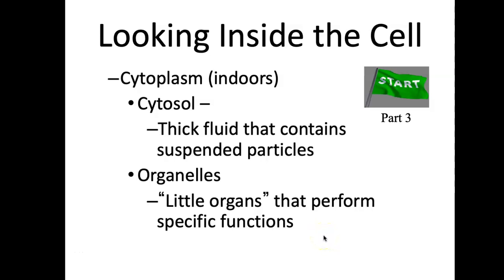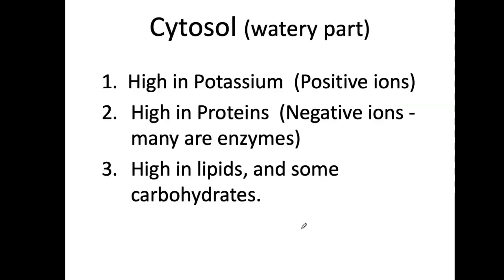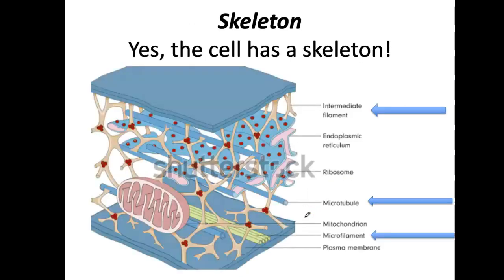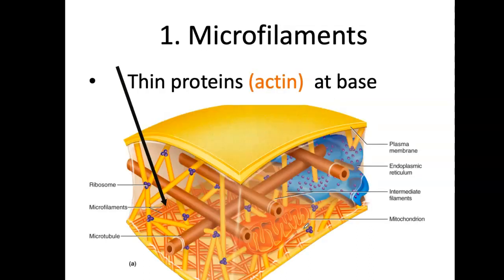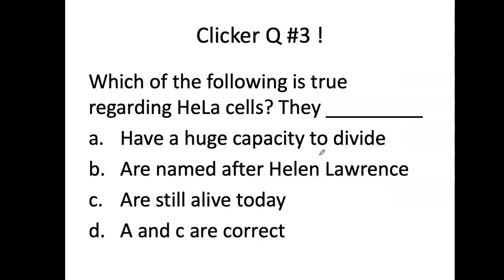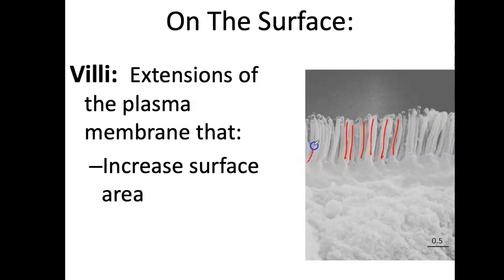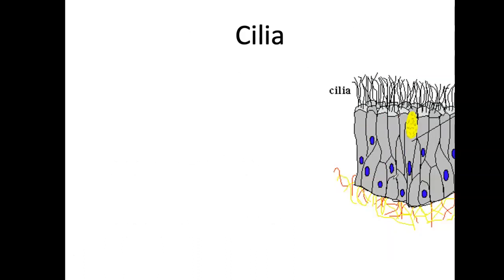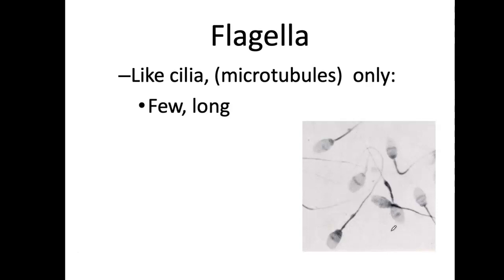Bio4_Module5_Ch2_Cell part 3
skeleton, surface of cells